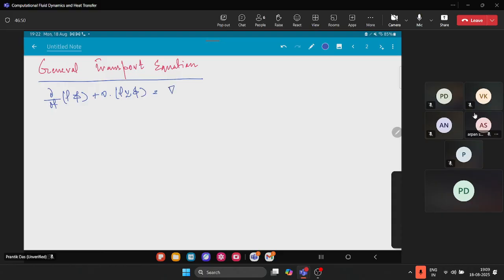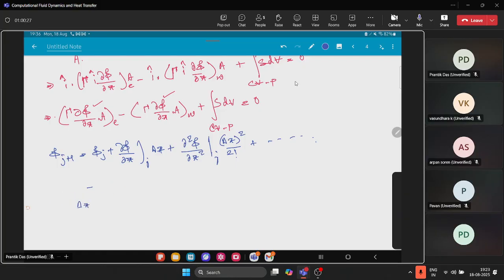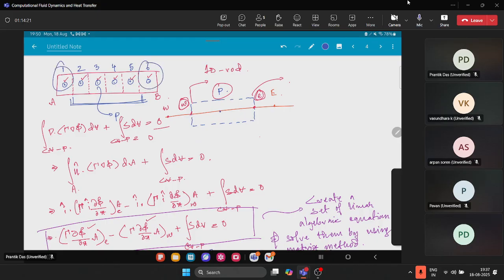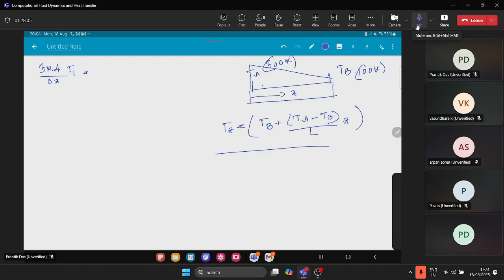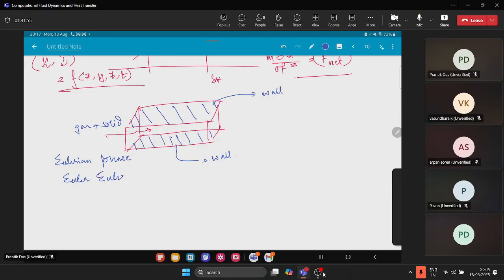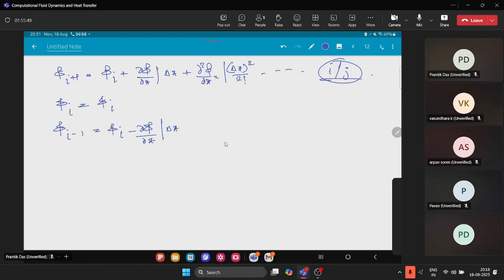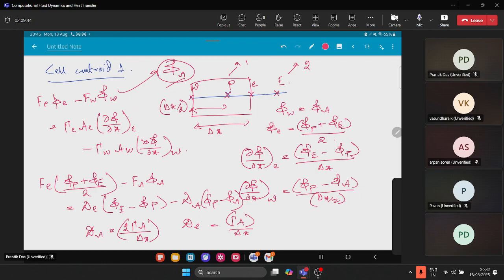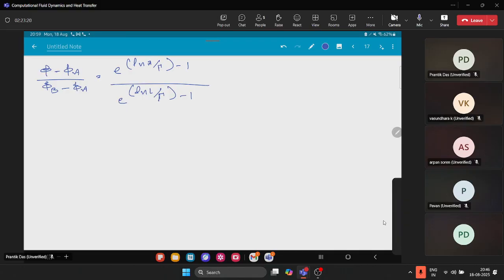Lecture 4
Computational Fluid Mechanics and Heat Transfer - Lecture - 4